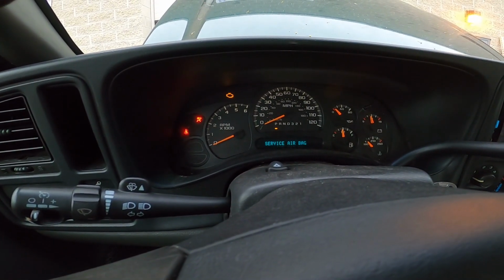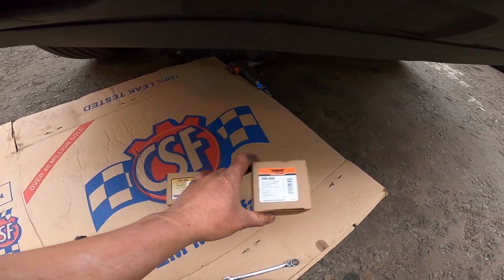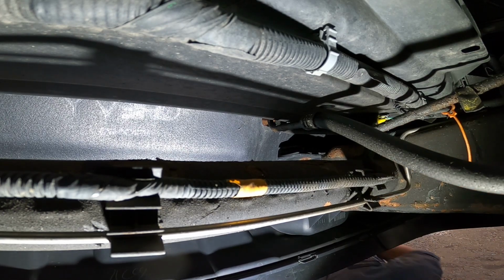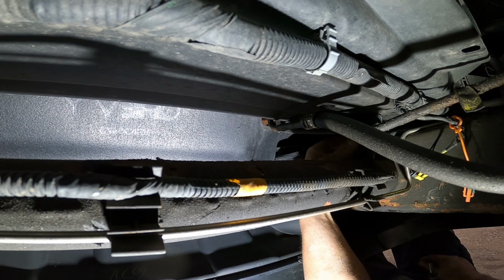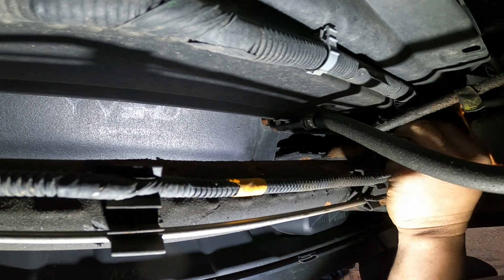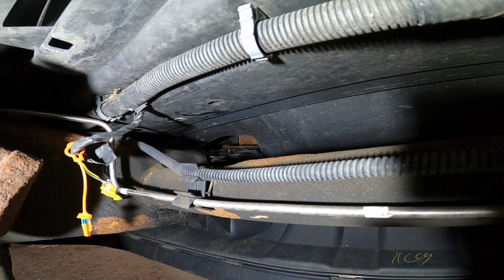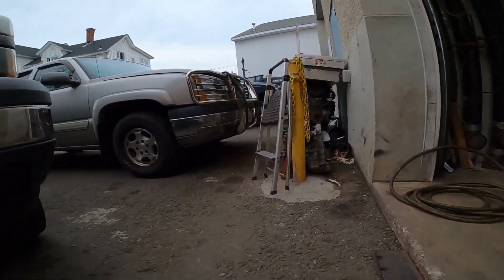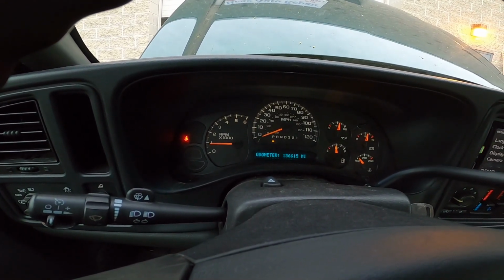2006 Chevy Silverado Air bag Impact sensor replacement (B0100 and B0103).